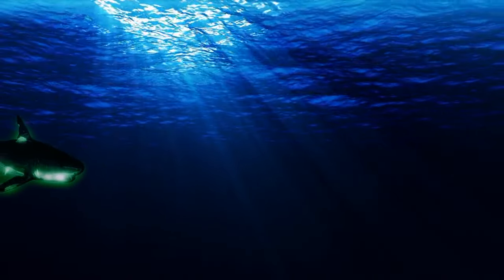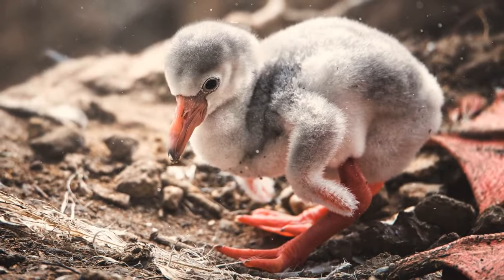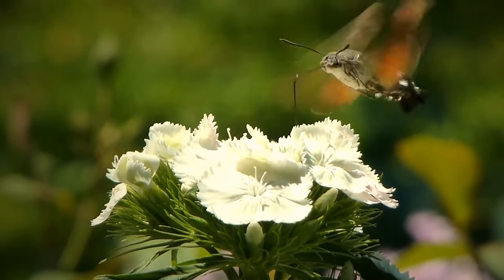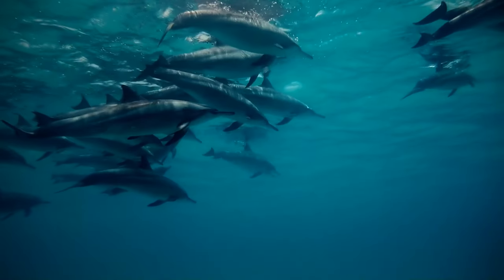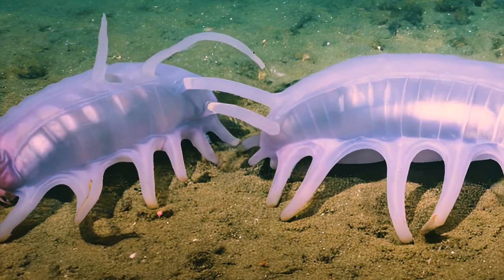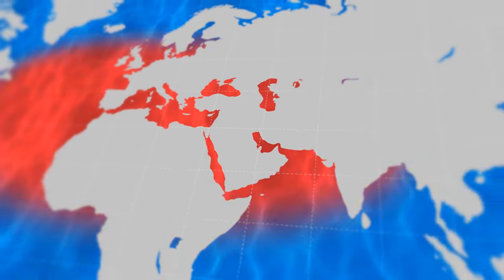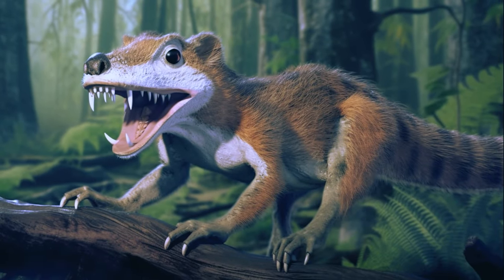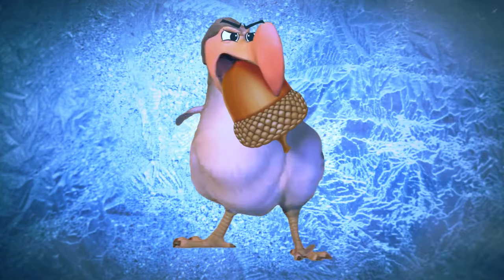Why There Are So Few Animals Colored in Blue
In this video, we'll delve into the biological mysteries and evolutionary factors that contribute to the rarity of blue hues in the animal kingdom. From the challenges of producing blue pigments to the selective advantages of different colors, join us as we navigate through the fascinating world of animal colors and the scarcity of blue in nature. Watch now for insights into the science behind the limited presence of this captivating hue among Earth's creatures. 🌈🦋

TIMESTAMPS:
0:01 Weird animal facts
20:30 The animal that is also a plant
38:11 This animal can live forever